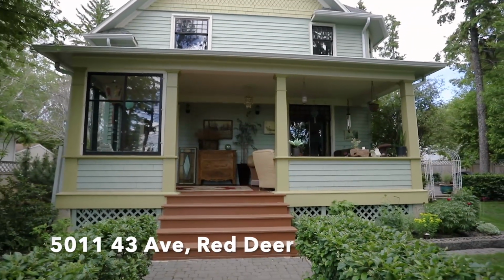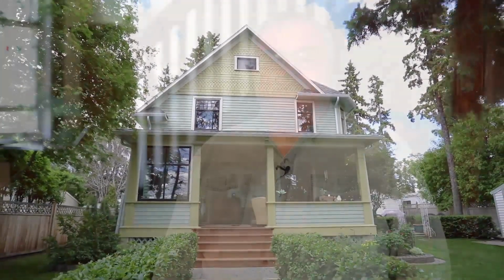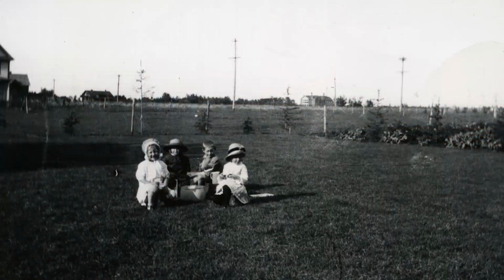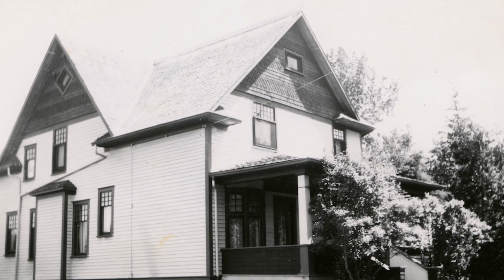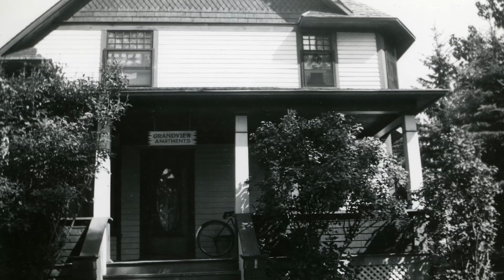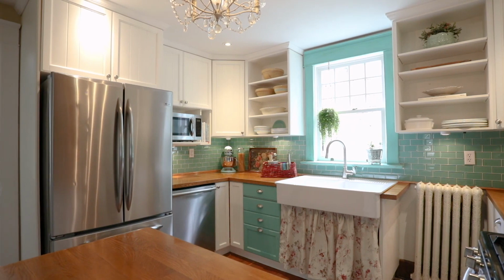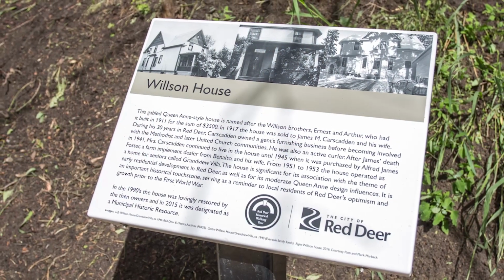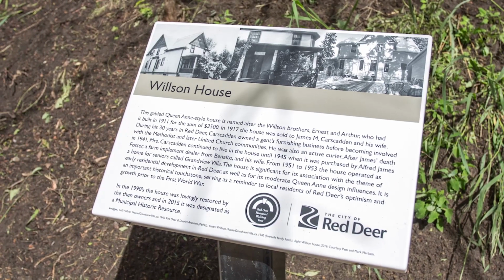The Willson House - 5011 43 Ave, Red Deer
The Willson House is a designated historic home in the city of Red Deer.  This stunning property was built in 1911 has been meticulously restored and modernized while maintaining all of the gorgeous character details from the period the home was built in.

Michael Dawe, Red Deer's best known historian, gives a brief history of this beautiful home in this video.

The Willson House is currently offered for sale at $469,900.